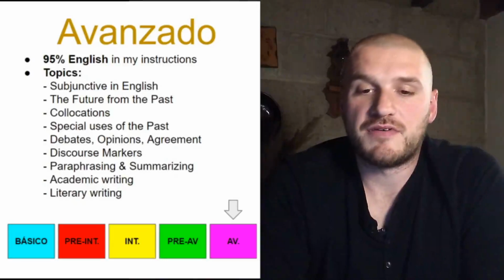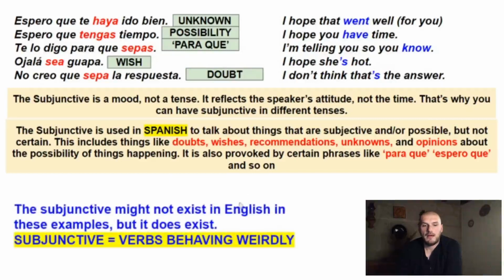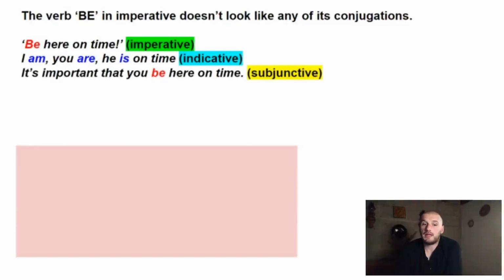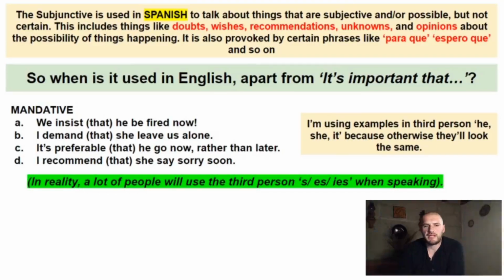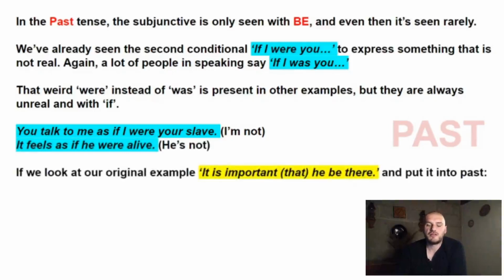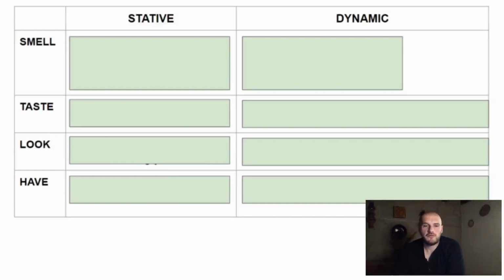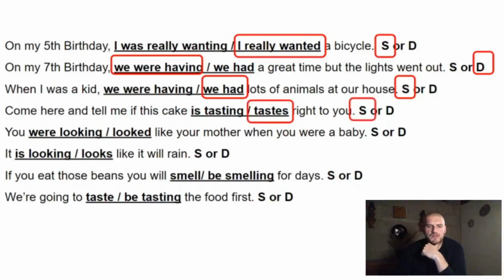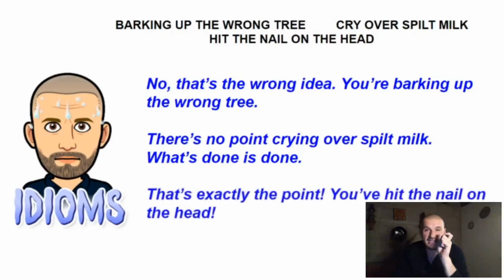CURSO DE INGLÉS AVANZADO GRATIS - Clase #1 The Subjunctive in English / Dynamic & Stative Review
Curso de Inglés básico gratis completo, para principiantes con Stuart. Ya es el momento de empezar a aprender inglés básico, en este curso te enseño conceptos básicos y reglas de gramática del inglés para principiantes. Durante la clase, te voy diciendo los momentos en que debes venir aquí a la descripción para dar click en un enlace y hacer una actividad. Al final de cada vídeo, habrá un examen que yo preparé de todo lo mencionado en la clase. Esta clase es número 1 en avanzado, y número 41 en la serie.

¿Quieres una copia de la presentación de esta clase? Únete al grupo de Cursos con Stuart en facebook

CURSO: El curso prometido sobre cómo crear tu currículum en inglés, llenar una solicitud en inglés, lenguaje y vocabulario de anuncios de trabajo en inglés y preparación para una entrevista en inglés TODO en Udemy
Cambian el precio con ofertas pero siempre anda entre 149-199 Pesos Mexicanos, ¡y vale mucho más que eso!

Espero que les haya ido bien en las actividades y en el examen final si decidieron tomarlo. Nos vemos para la próxima clase de este curso. Recibo una pequeña comisión por cada compra que hacen utilizando mis enlaces. Muchas gracias de antemano.

MI EQUIPO:
Micrófono Boya
Luces de Aro
Canon EOS T5